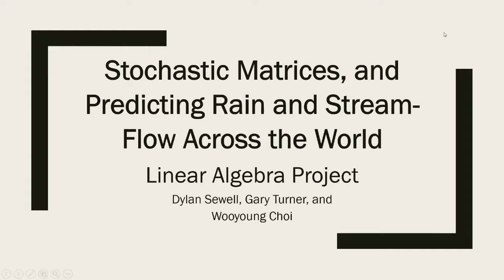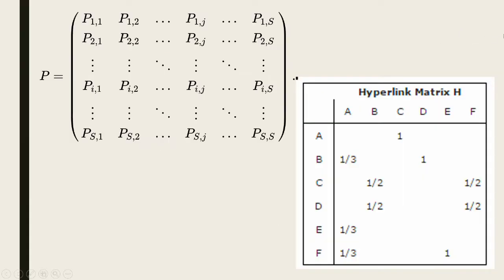Linear Algebra Project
Dylan Sewell, Gary Turner, Wooyoung Choi